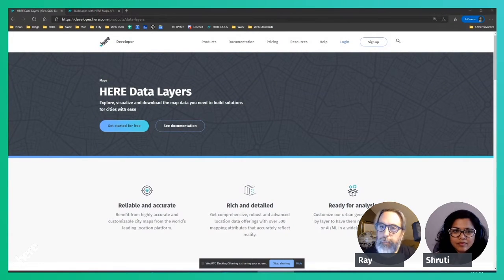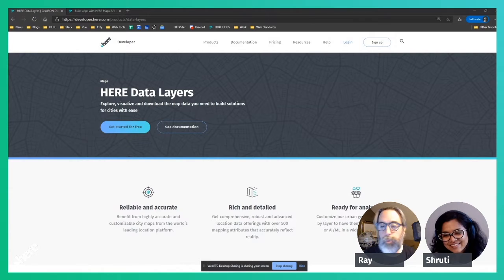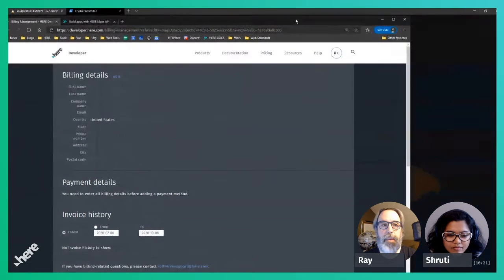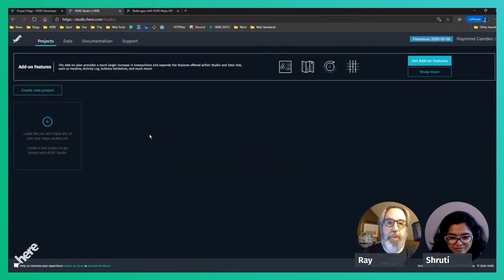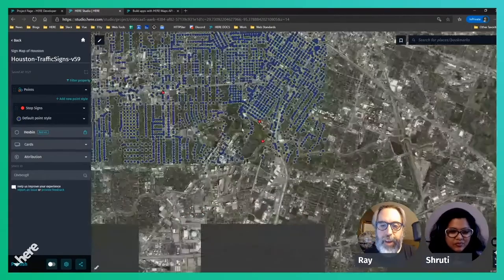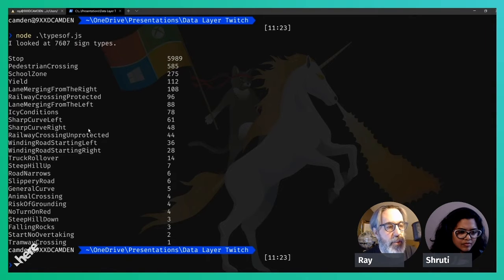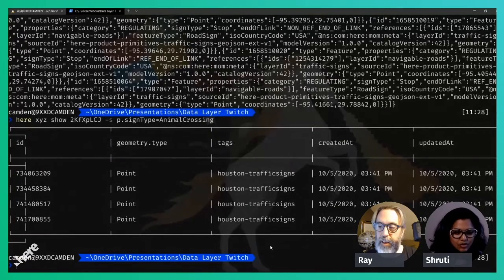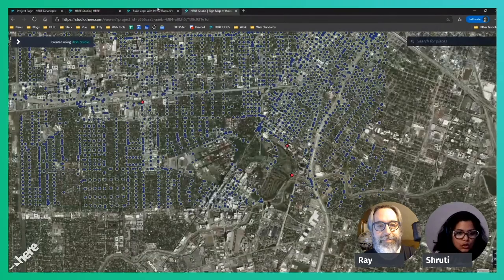Getting Started with HERE Data Layers - Free GIS Data I Developer Waypoints - Data layers:S4E1